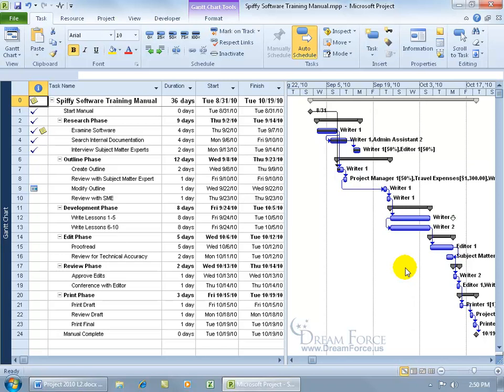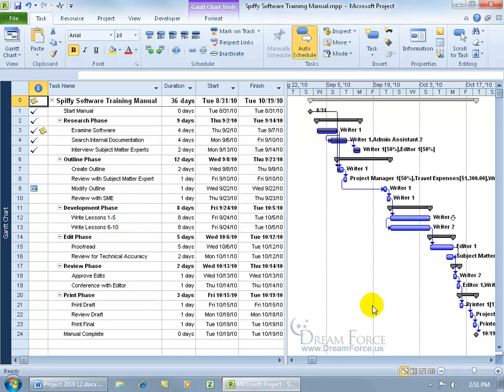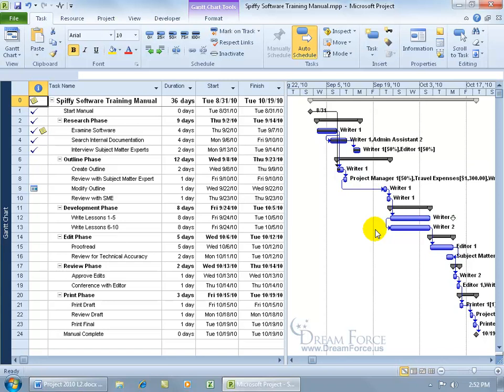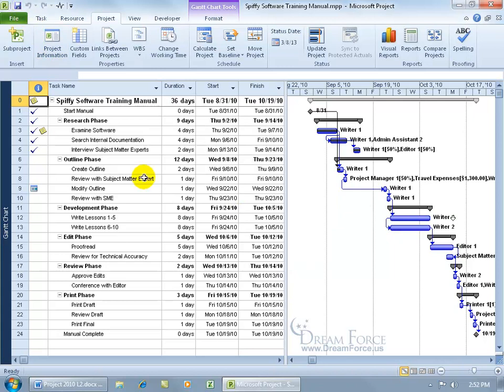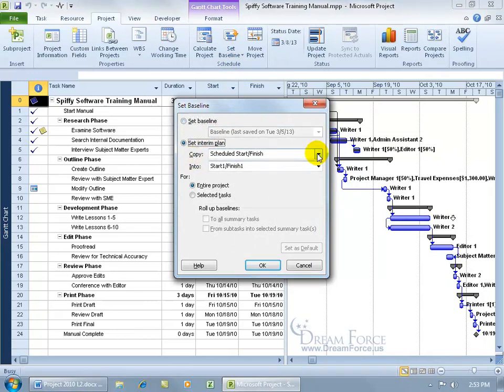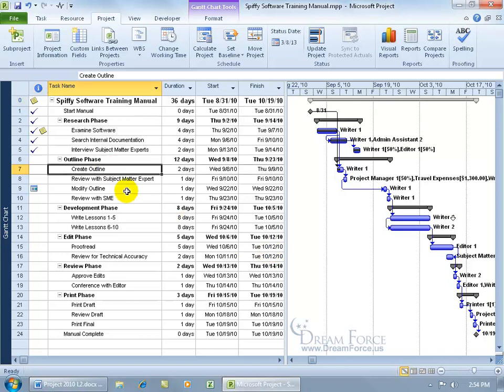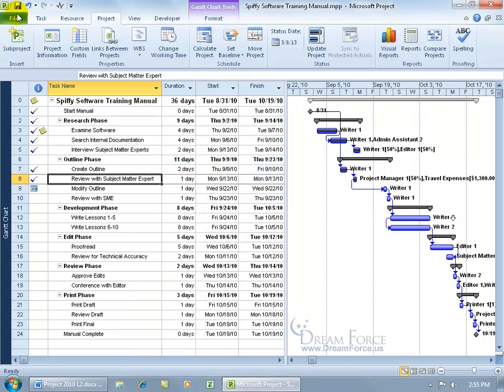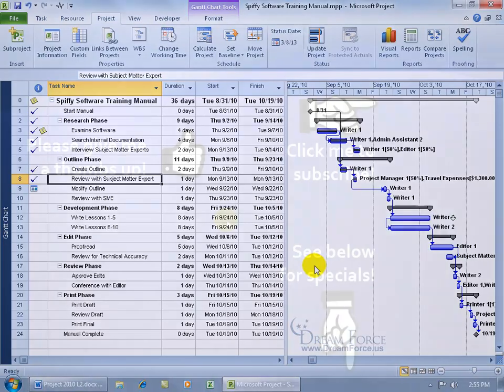Microsoft Project 2010: Set Interim Plans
Microsoft Project 2010 training video on how to set Interim Plans to your project, which is a snapshot, or a copy of the start and finish dates of all Tasks in your project.